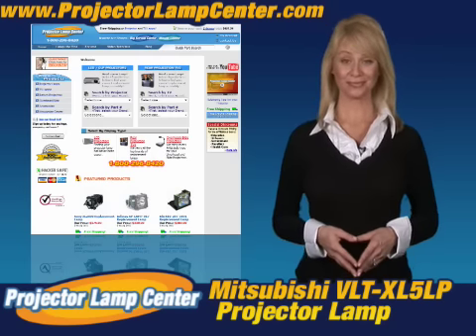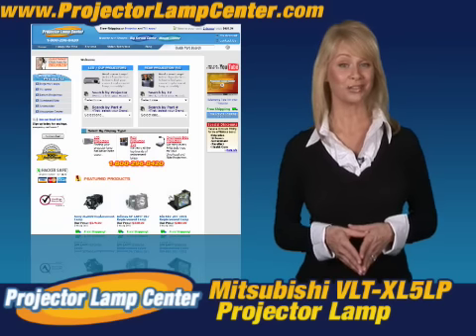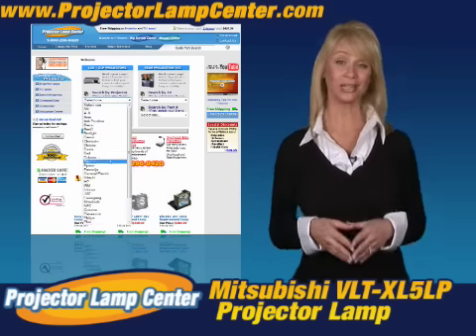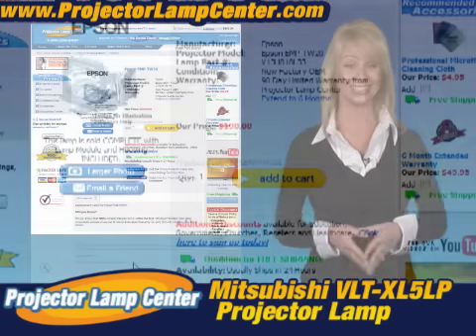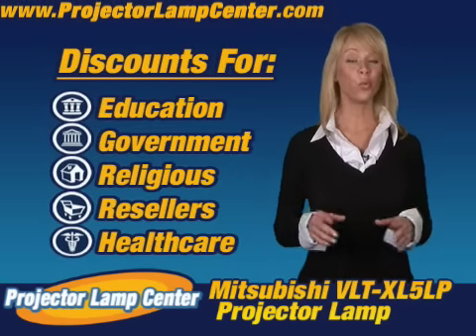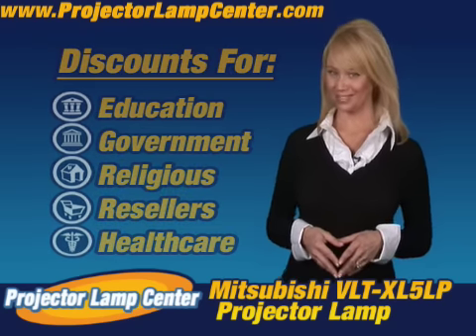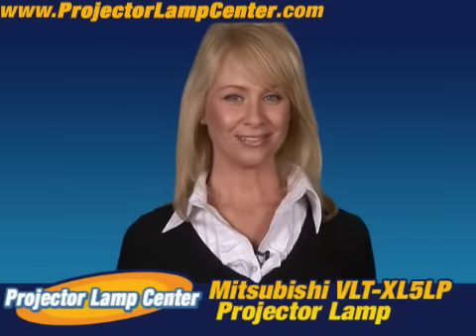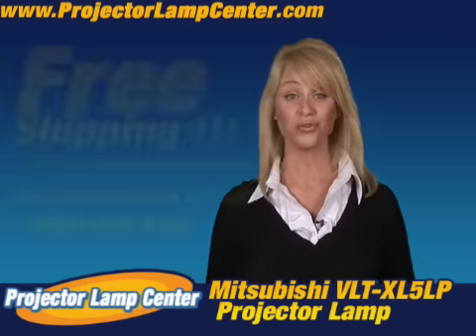Mitsubishi VLT-XL5LP Projector Lamp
Welcome to Projector Lamp Center! Visit our lamp wizard to find the Mitsubishi VLT-XL5LP lasting projector lamp today!